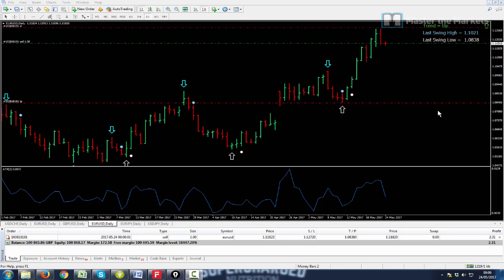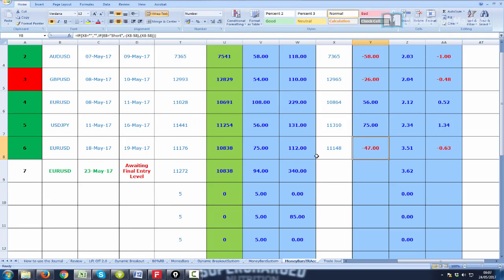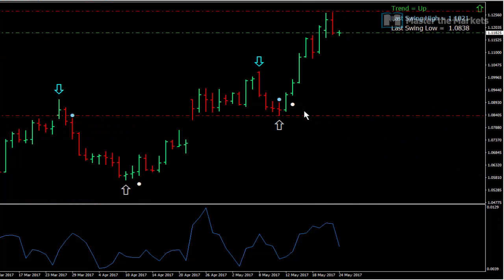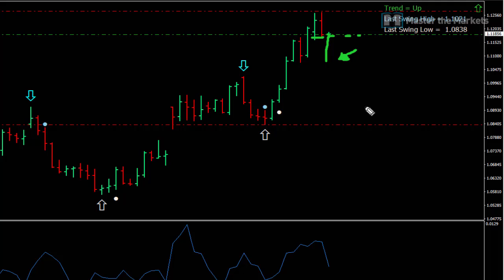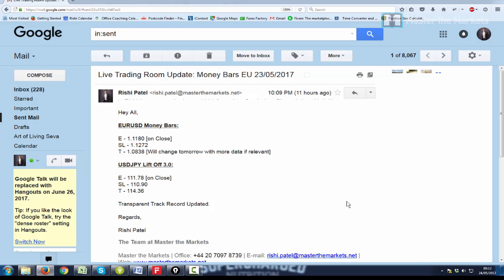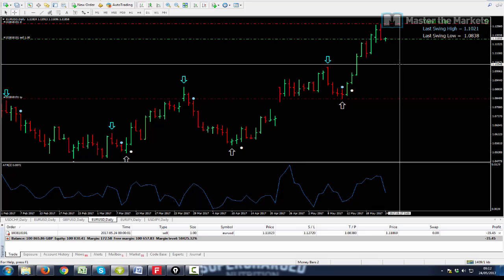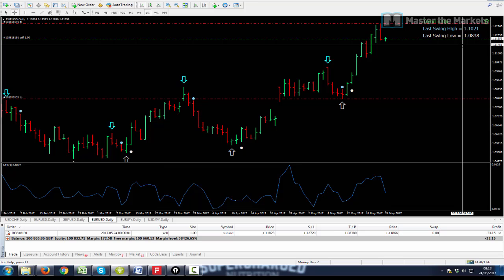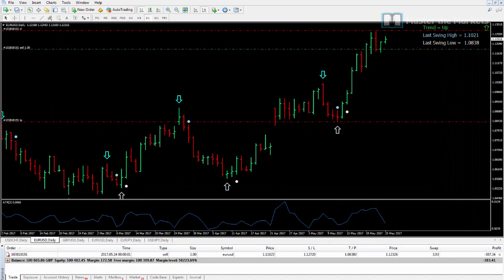Live Trading Session 115 - Money Bars Update